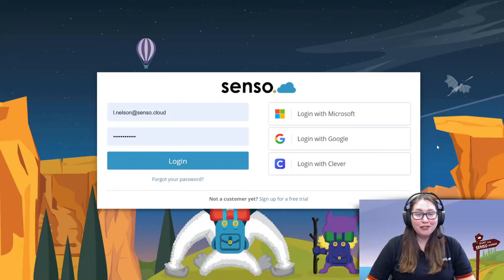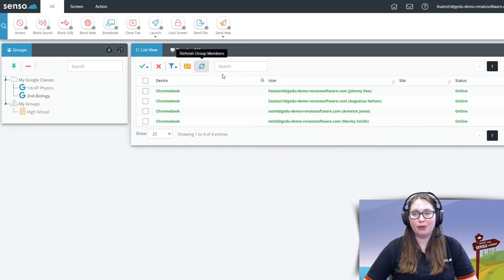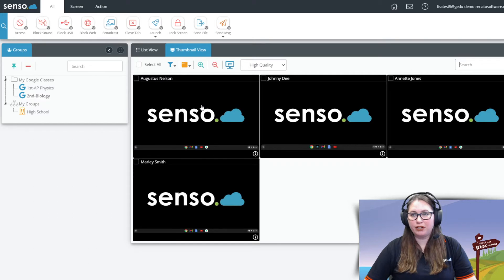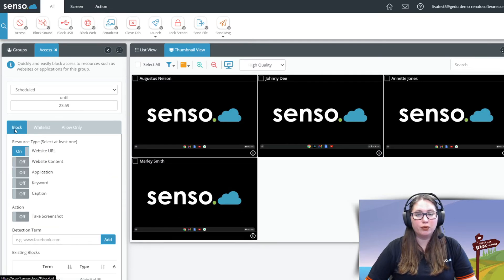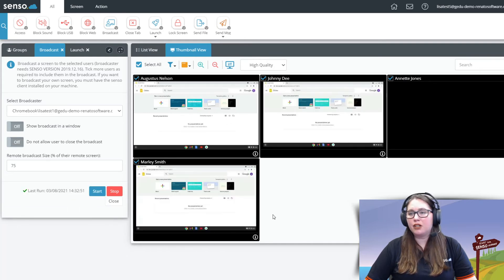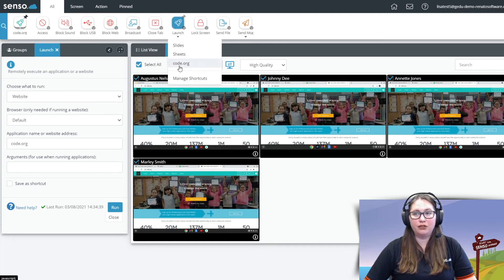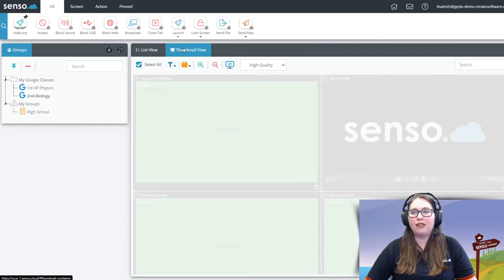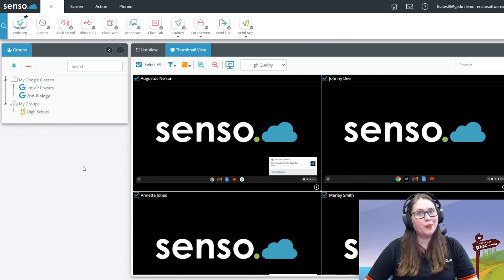Chromebook Tools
Welcome to Senso.cloud. Learn all about our Chromebook Classroom Tools